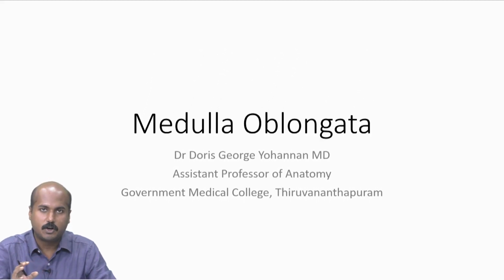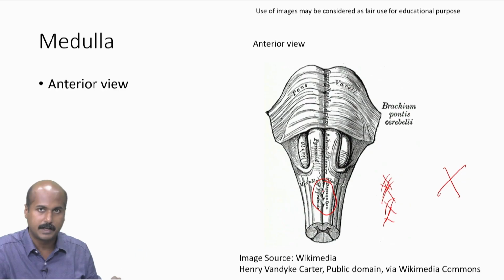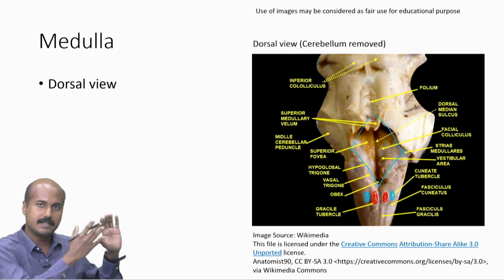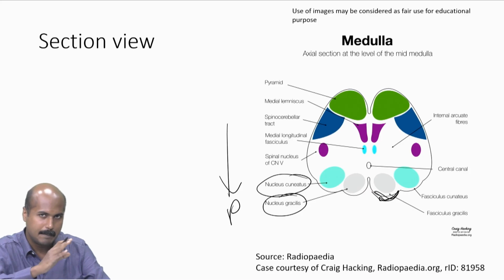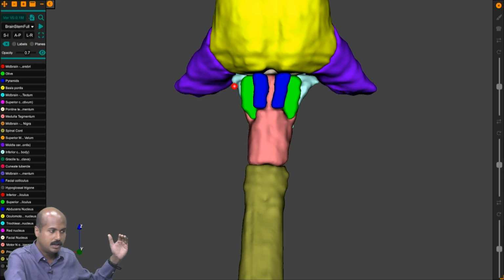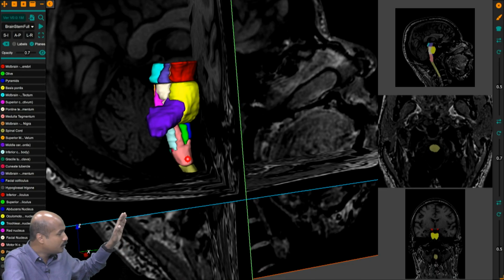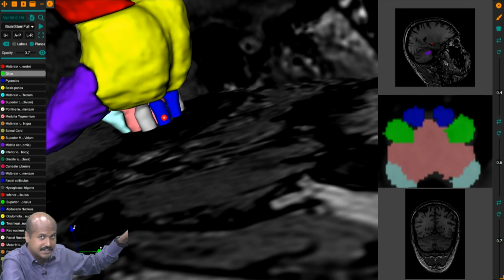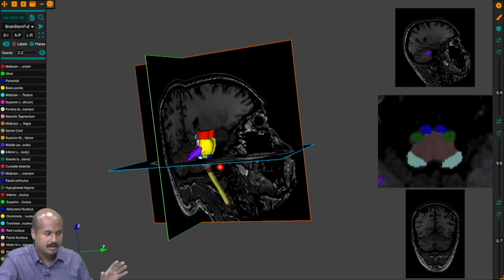The Medulla Oblongata: The Brain's Vital Control Center | Neuroanatomy Explained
The medulla oblongata, located at the base of the brainstem, is a vital part of the central nervous system that controls essential life functions such as breathing, heart rate, and blood pressure. As the communication pathway between the brain and spinal cord, it is critical in regulating involuntary functions that keep us alive. In this video, we explore the anatomy and function of the medulla oblongata and explain its importance in neuroanatomy.